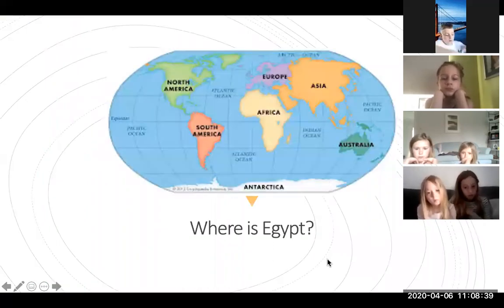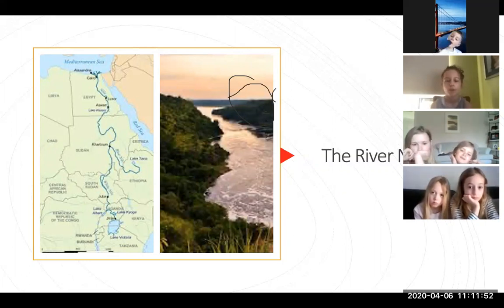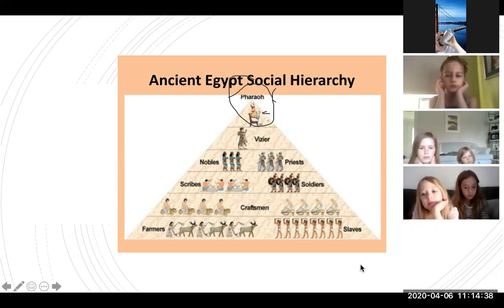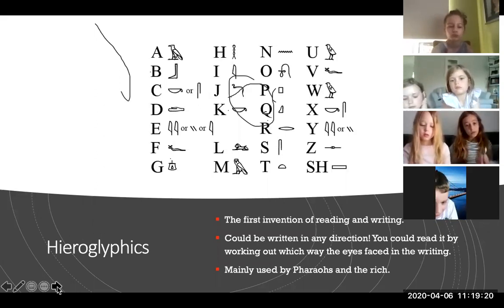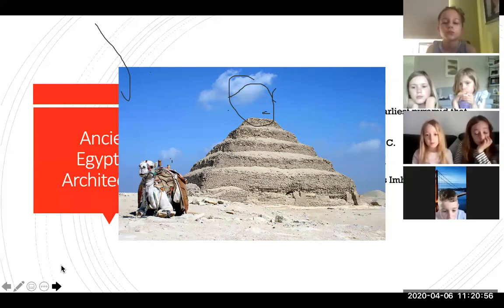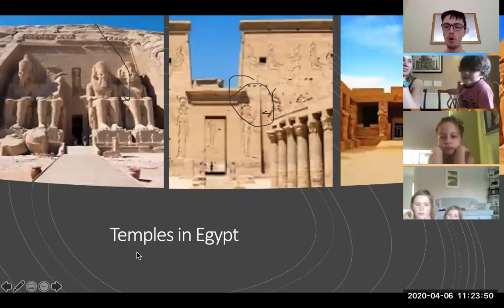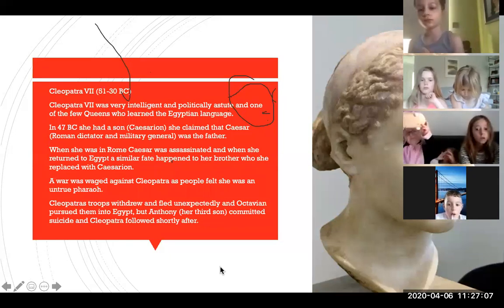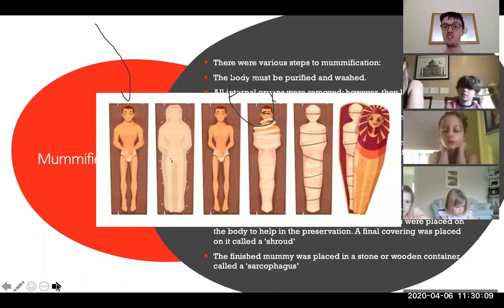Fifth Zoom Session - History - Ancient Egypt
In todays class, we learn all about Ancient Egypt. We take a quick tour of everything that was important during the Empire. There is an opportunity for you to carry out your own research towards the end, with a brilliant web link for you to use.